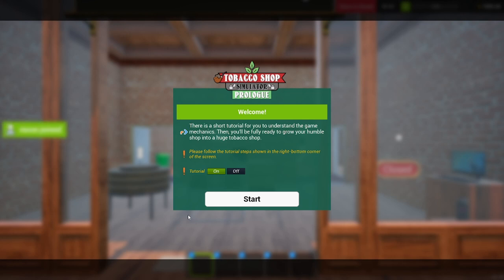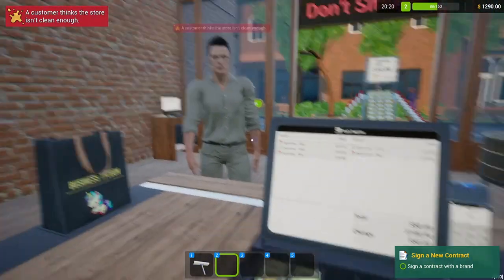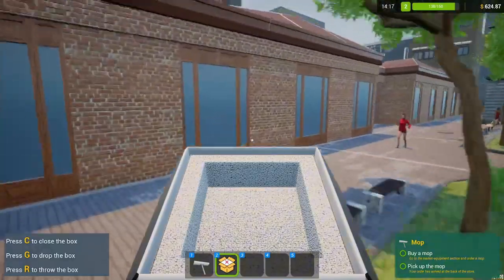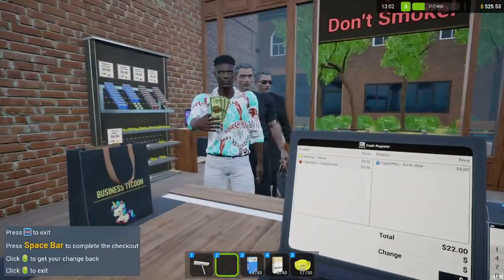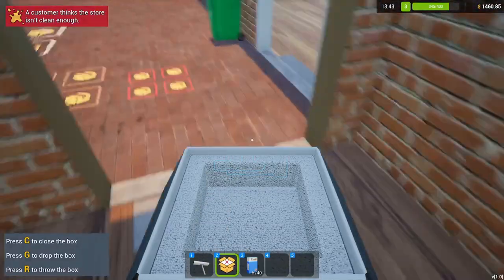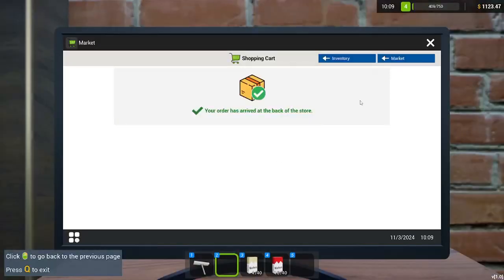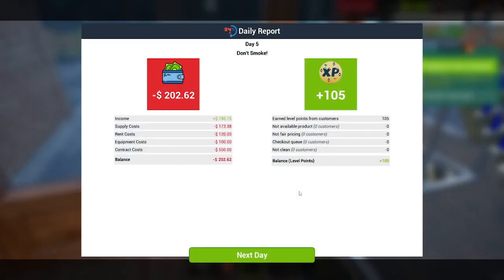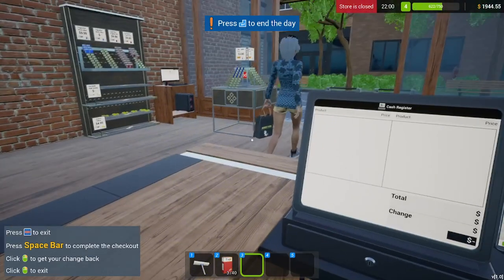Smoke Out the Competition in Tobacco Shop Simulator Prologue!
If this is your first time here, Hi I'm Norsehawk, I play mainly Simulation/Roguelike/Roguelite/Driving/Survivors Like games, but pretty much anything that looks interesting!  I lean towards the more indie type of game rather than the AAA scene.  My computer is a relative potato by today's standards, it's a laptop with the following Specs:
I7 8750
16gb Ram
1050TI (ouch)
1tb HDD (yeah, no SSD OUCH!!!)
Razer Headset with a boom Mic.